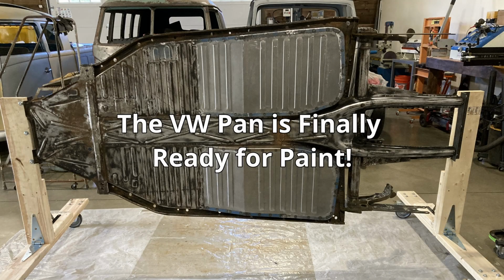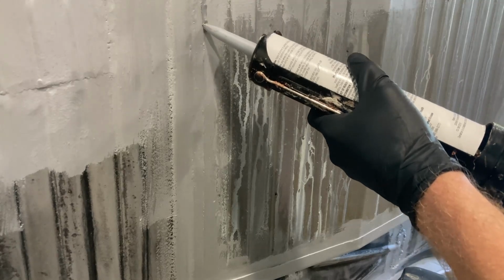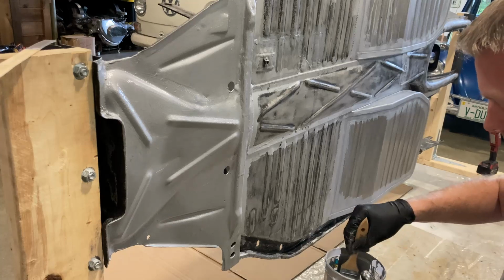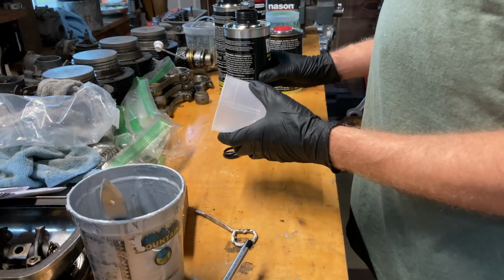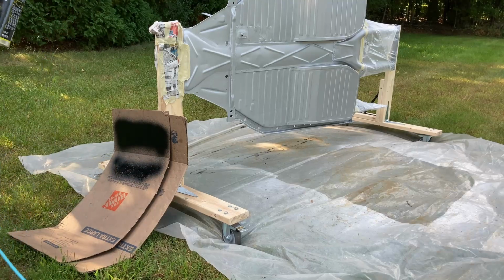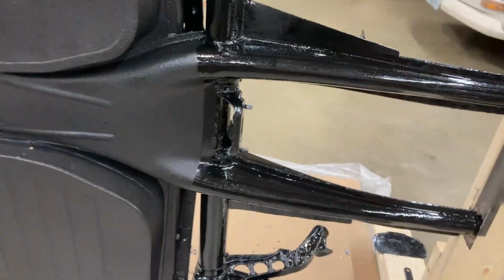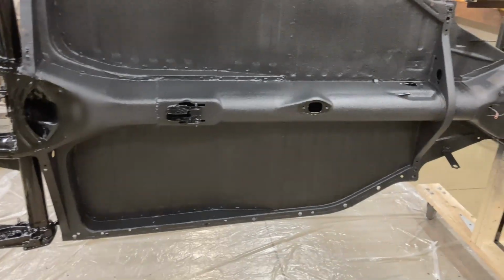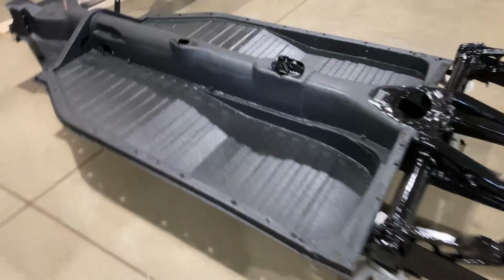The VW Pan Finally Gets Painted With Raptor Liner! - ep11 Autodynamics Deserter GT Dune Buggy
The rebuild of the Autodynamics / Dearborn Deserter GT VW dune buggy continues. In this video we prep and paint the chassis! I use Master Coat rust preventative primer, 3M Dynatron seam sealer and Upol's Raptor Liner. Everything ended up coming out great and the pan is ready for assembly!

Also, I neglected to mention that Raptor liner is a solid feeling textured nonporous coating. I was a bit worried it would be rubbery, but it's not.

Chapters:
00:00 Pan Prep
03:20 Seam Sealer
06:40 Priming
12:38 Topcoat
28:36 Lowering the VW Pan Flipper

Materials list:
Phosphoric Acid
3M Dynatron Auto Seam Sealer
U-POL Raptor Liner